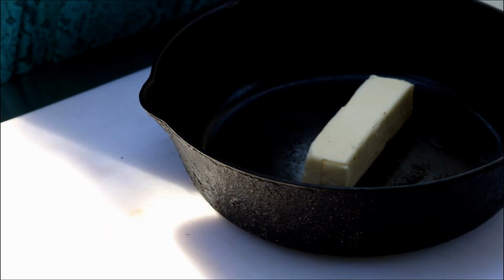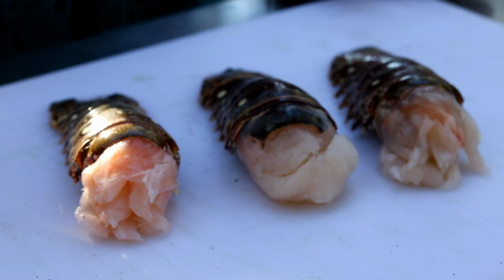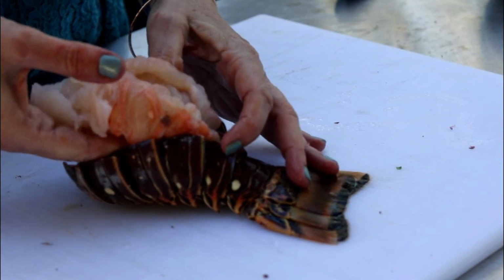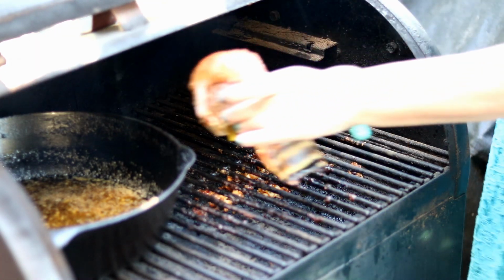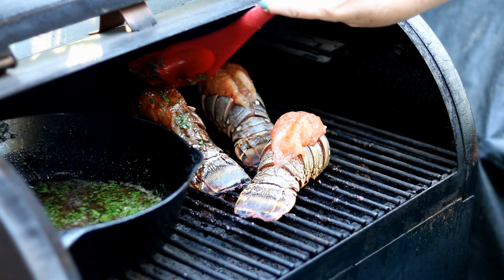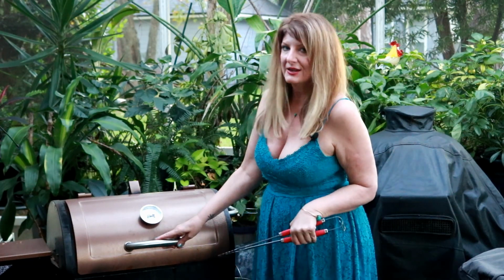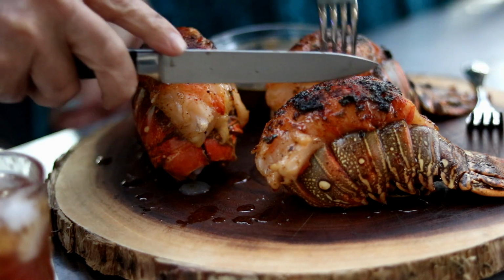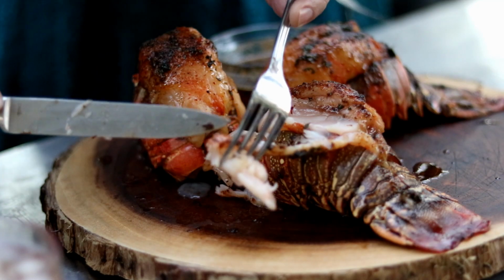Smoked Lobster Tails & Garlic Butter Sauce on Pit Boss Pellet Grill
Today I'm making Smoked Lobster Tails and Garlic Butter Sauce Tails on the Pit Boss Pellet Grill.

Grill temp was approx 250.